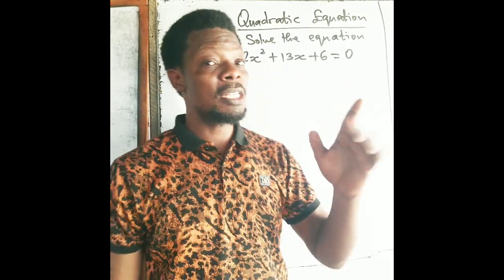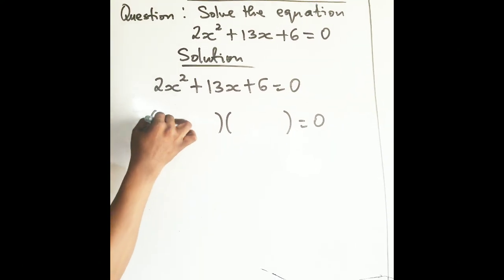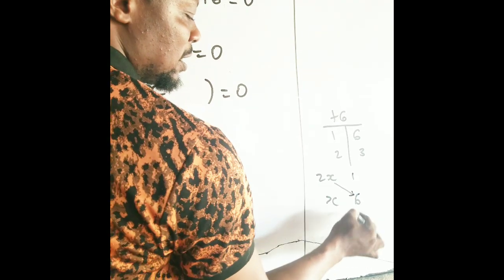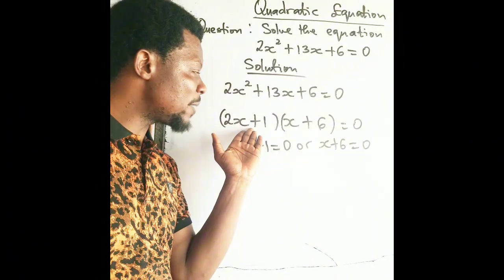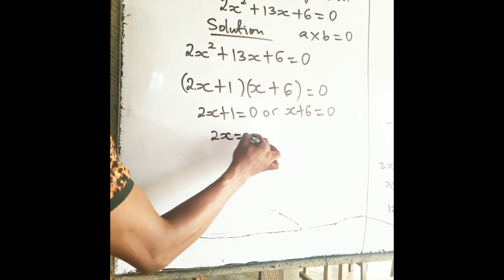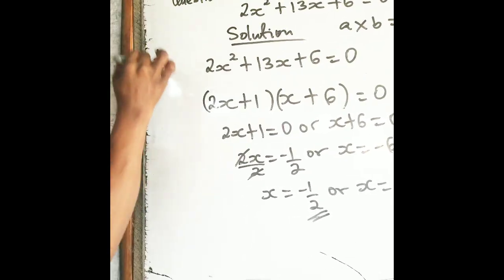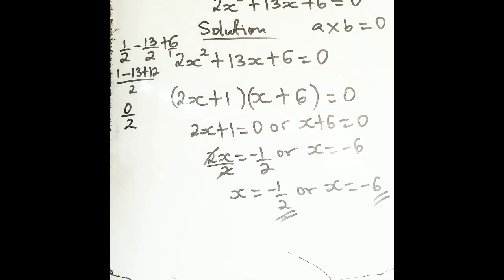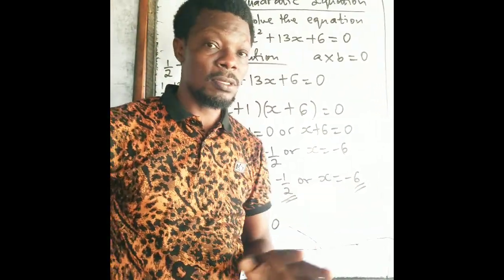Affected Quadratic Equation using FACTORIZATION METHOD...